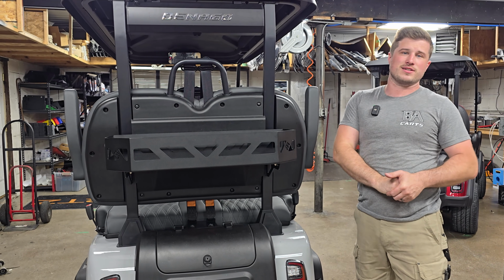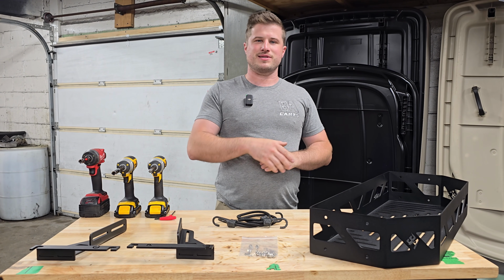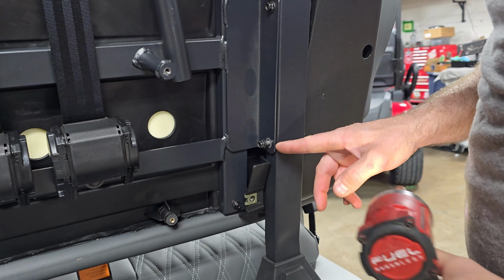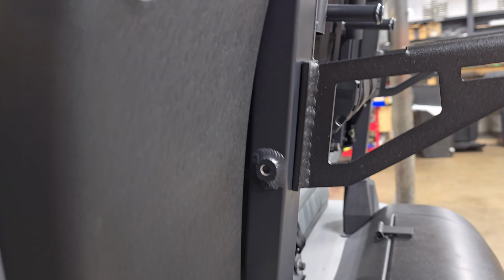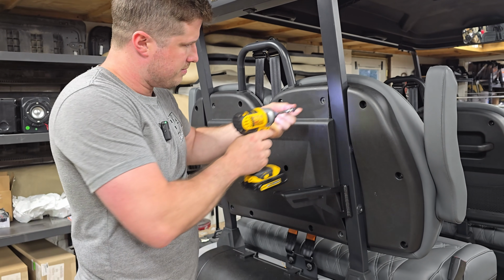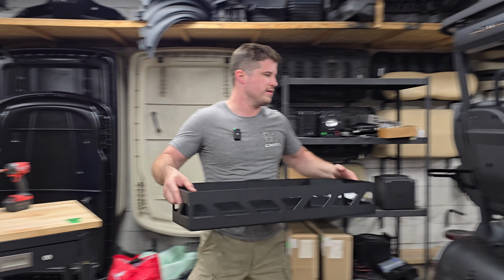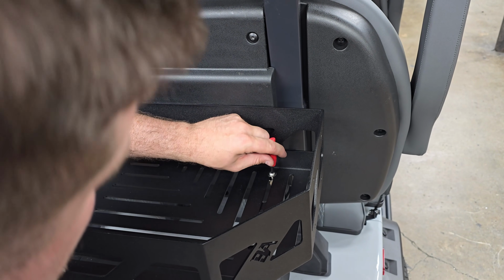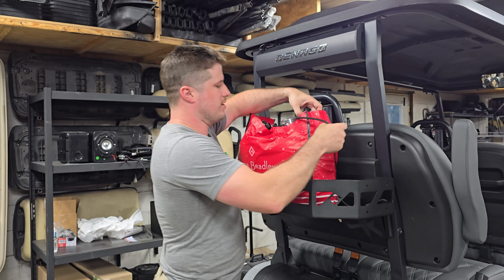The Denago BA CartRack™ - Installation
The Ultimate Rear Storage System for the Denago Rover – Install + Overview

Looking to turn your Denago Rover into a utility machine that actually holds all of your stuff!?  In this video, we show you how to install the BA CartRack™ on your Denago Rover.

Whether you’re hauling chairs to the ball field, gear to the campground, or drinks to the party, this rack’s got your back.

🔥 Product Highlights:
✔️ Built for Denago Rover XL & XXL
✔️ Powder-Coated Steel Frame – Durable, Rust-Resistant
✔️ Installs in Minutes – No Modifications Required
✔️ Modular Attachment System – Customize It Your Way
✔️ Optional LoadOut Bundles – Fishing Poles, Chairs, Coolers, You Name It
✔️ American Made – Welded, Coated, and Assembled in Ohio

✅ Rover owners tired of hauling stuff on their laps
✅ People who want a clean, premium storage system that bolts right on
✅ Cart families, campground regulars, weekend warriors
✅ Anyone who appreciates quality over disposable junk

Not for:
❌ People looking for the cheapest thing on Amazon
❌ Universal basket fans
❌ Anyone not planning to actually use their cart for real world use.

🧰 Want More Storage Functionality?
Add a ChairRack, Lockable DryBox, Cargo Net, or even a Dual Fishing Pole Holder with our CartRack Attachments or LoadOut Bundles—everything bolts on in seconds.

📍 Made in Northwest Ohio
We build every CartRack system in-house, right here at BA Carts. We’re not a reseller—we’re a dealership and manufacturer that lives the golf cart lifestyle and builds products that we’d actually use ourselves. No gimmicks. No shortcuts.